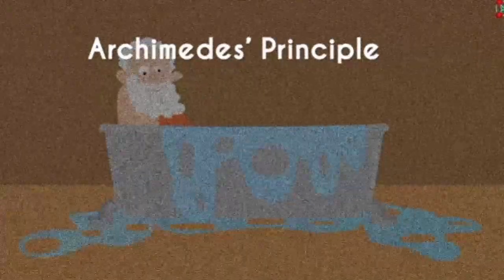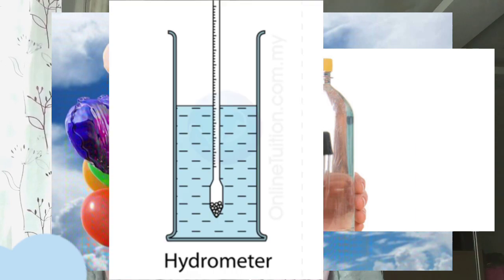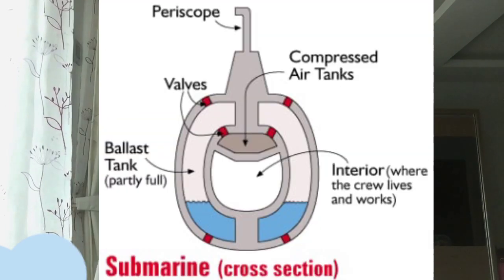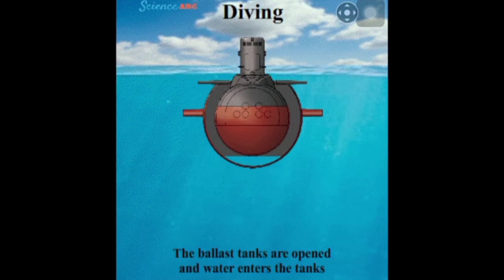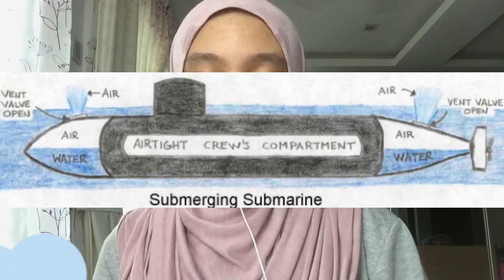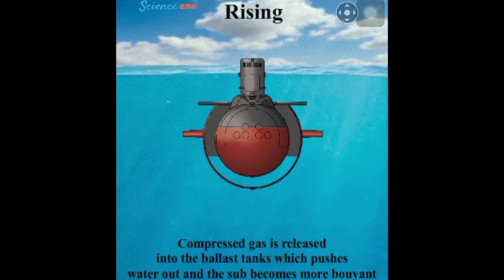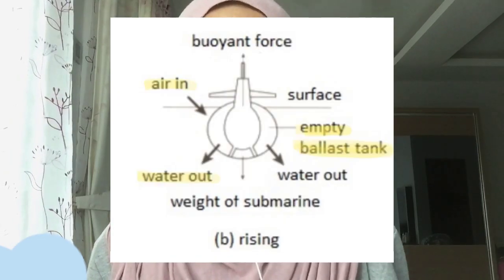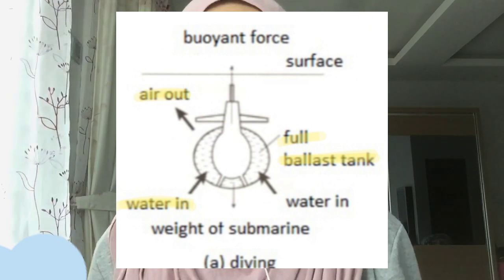Submarine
Presented by
Jassarah Syafiya binti Mohd Jalil
5 Dinamik.
SMART Kuantan,
Pahang

2.6 Archimedes' principle
Application: Submarine